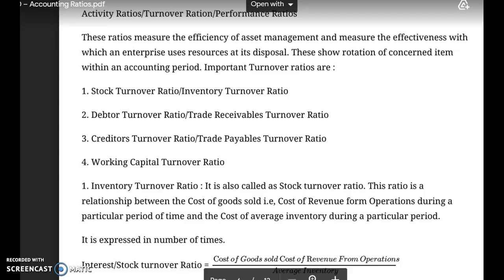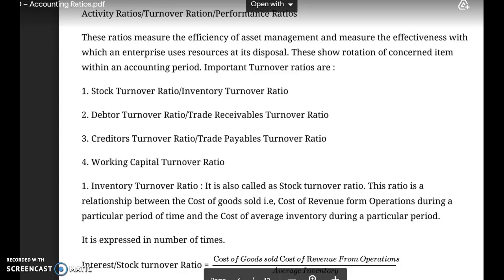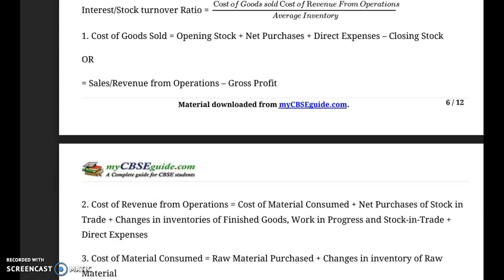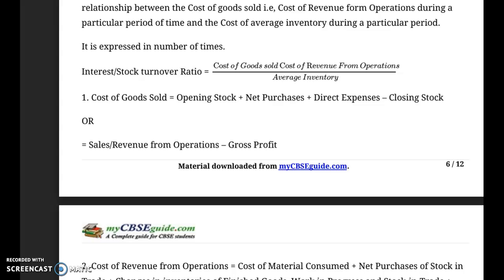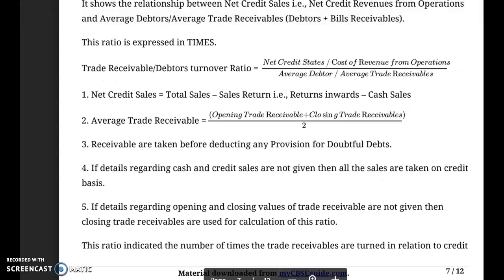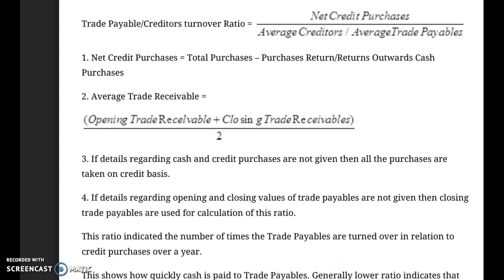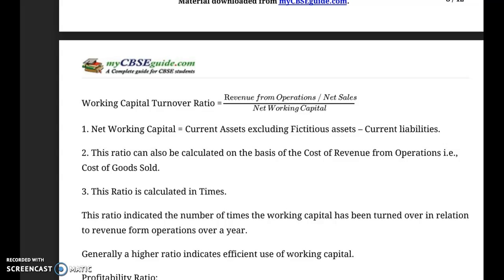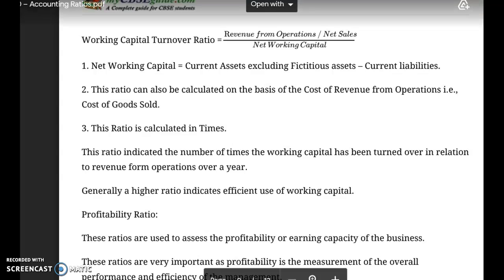Ratio Analysis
Activity or Turnover Ratios